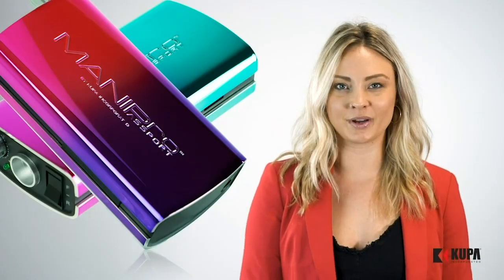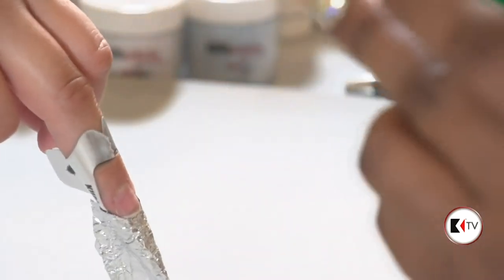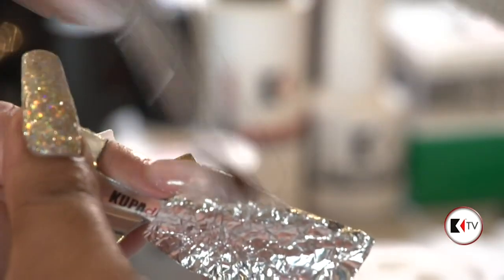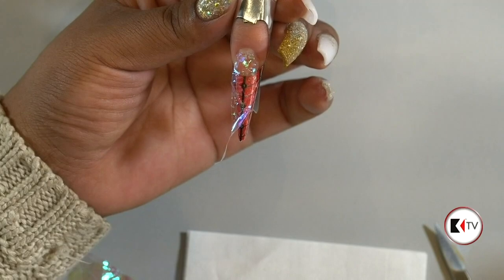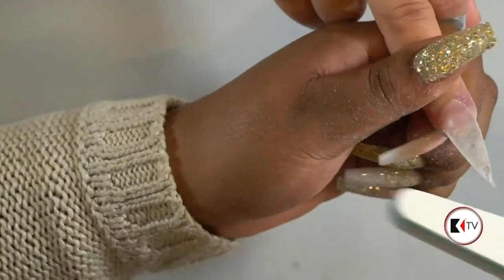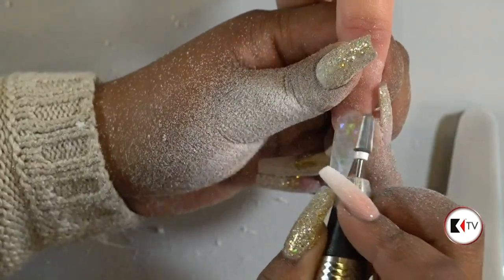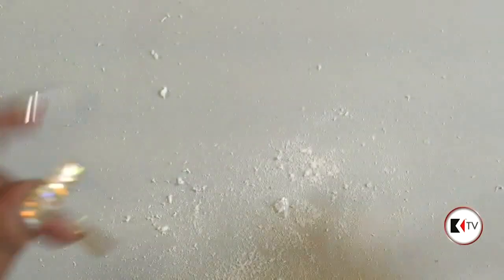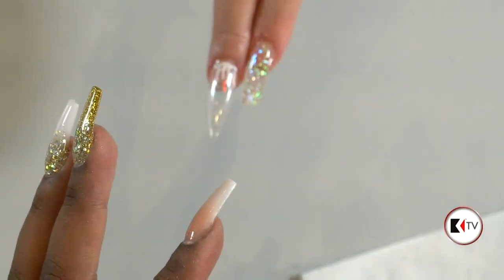Acrylic Icicle Drip Nails Using Dipfinity Triptych Powder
Kupa Educator Patricia Morgan shows us how to create icicle nail art using Divinity Acrylic and Dipfinity Systems.

KUPA TV is presented by KUPA Incorporated the leading manufacturer of Electric Nail Files and Nail Drills in the Nail Industry. KUPA TV feature Nail art design tutorials and demos designed for professional nail techs and nail enthusiast.